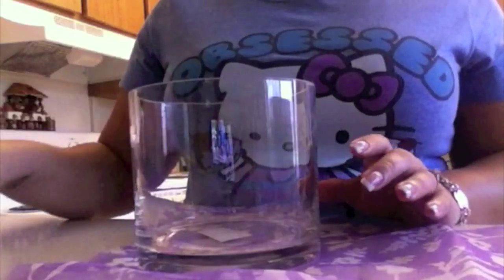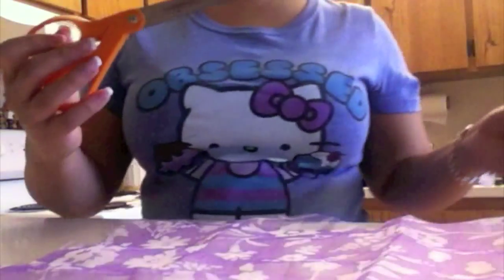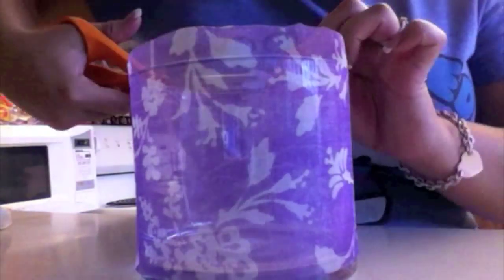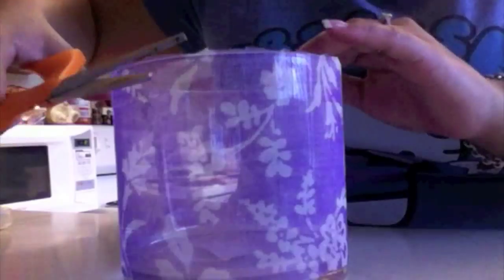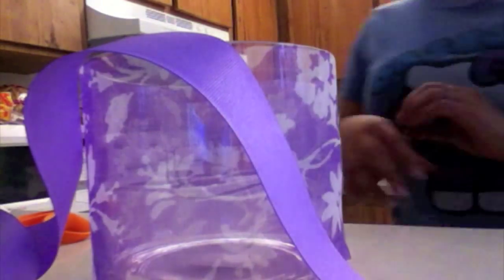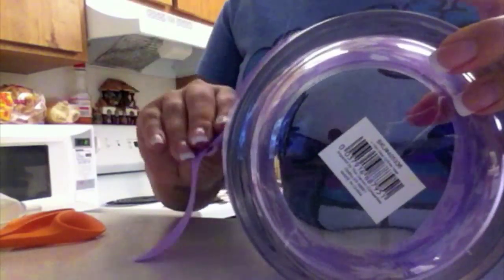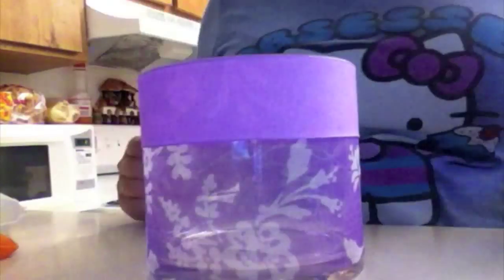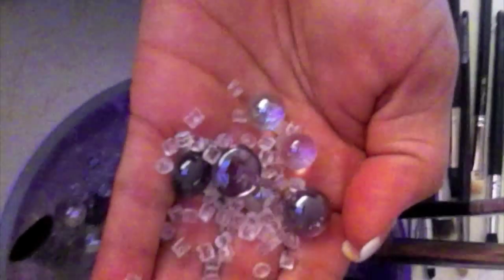DIY: Makeup Brush Holder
How to create your own custom brush holder.

What you will need:

Glass Container
Fabric
Ribbon
Hot Glue Gun
Scissor